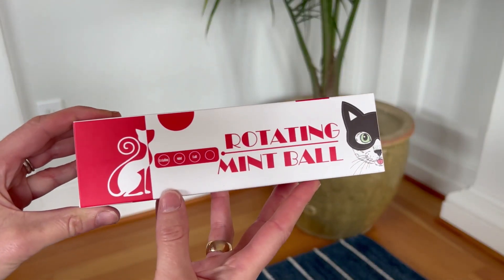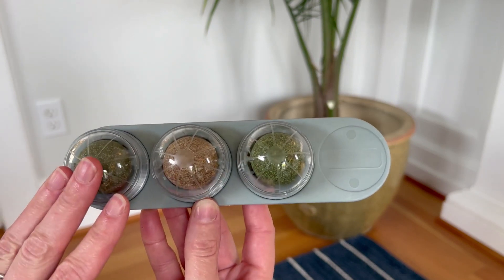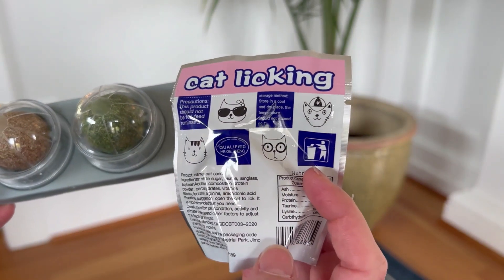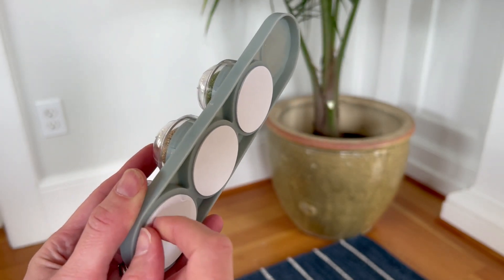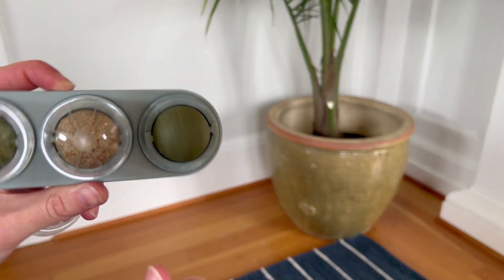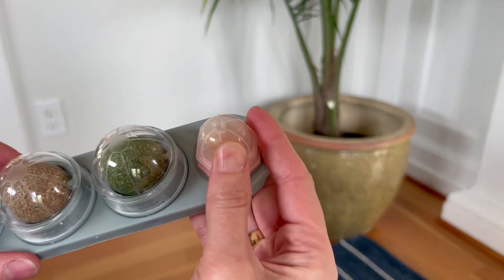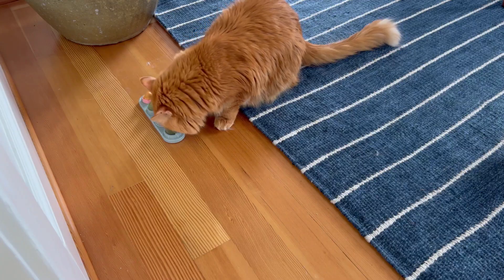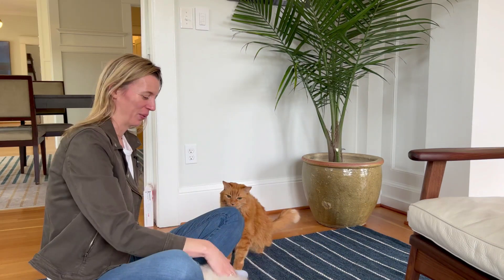Keep Your Cats Happy with the Ultimate Catnip Treat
A Must-Have Cat Toy for Indoor Cats (paid link)

Want to keep your cats entertained while improving their dental health? Look no further than the SINROBO Catnip Ball for Cats Wall. Made from pure natural plant extracts, this toy is safe for your furry friends. It sticks easily to walls or other surfaces, ensuring hours of fun for your cats. The rotating feature allows for easy licking and helps remove plaque and tartar, giving your cats fresh breath and healthier teeth. Get this must-have cat toy for your indoor cats today!